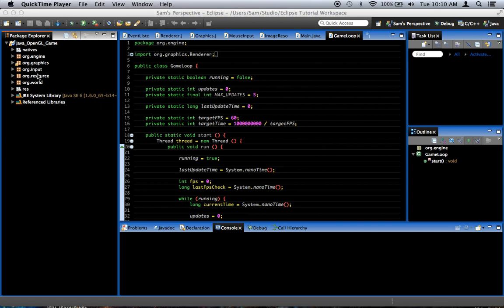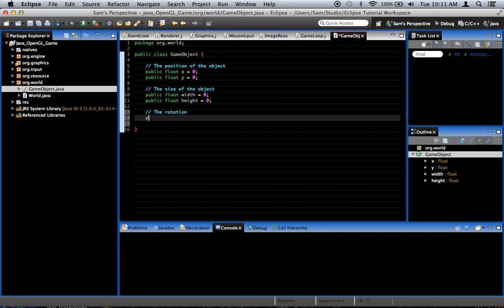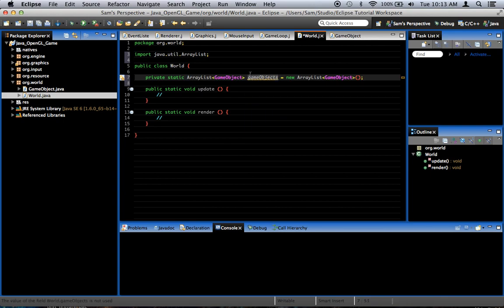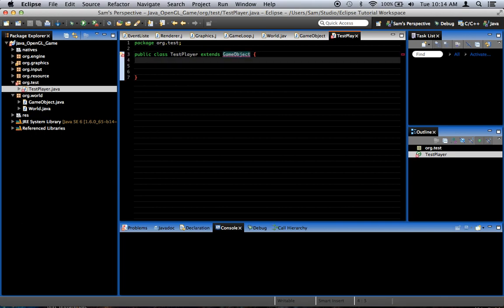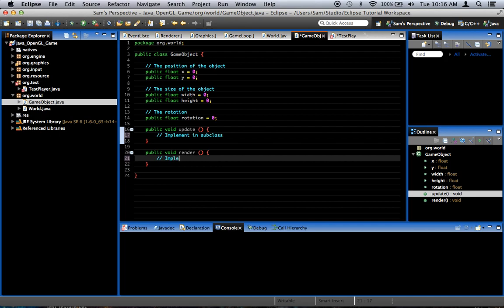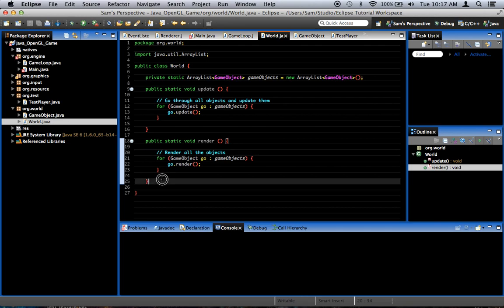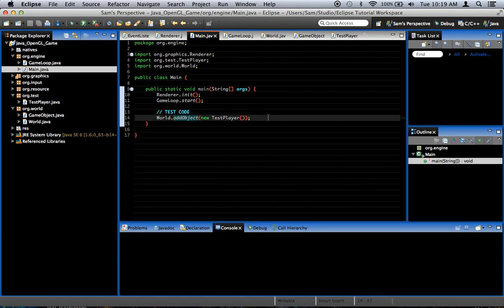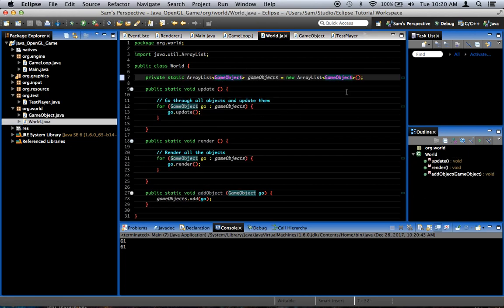Java OpenGL 2D Game Tutorial - Episode 15 - Game Objects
Now we're going to create a GameObject class for all of the objects in our world.